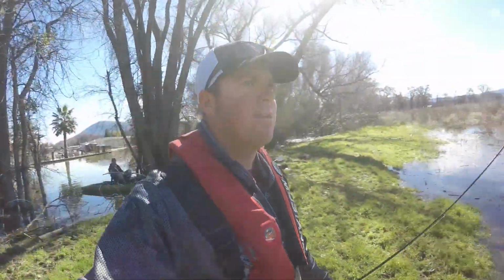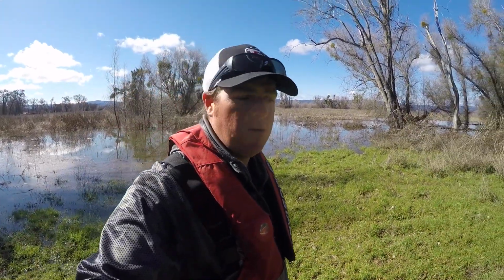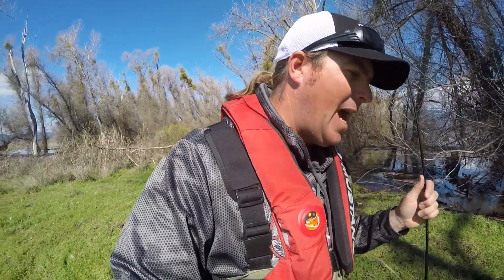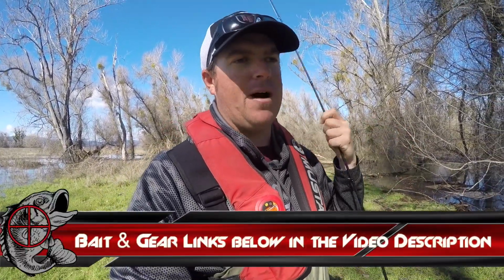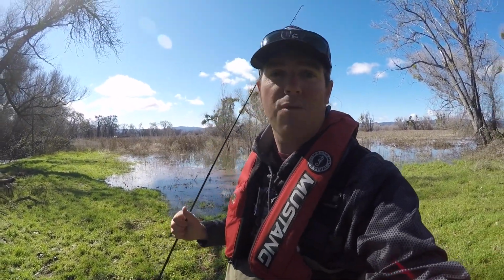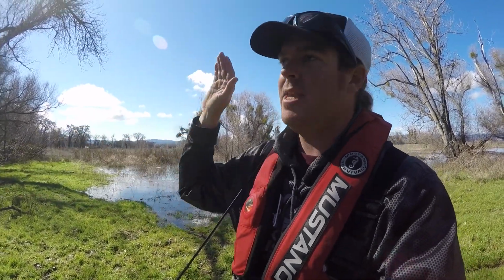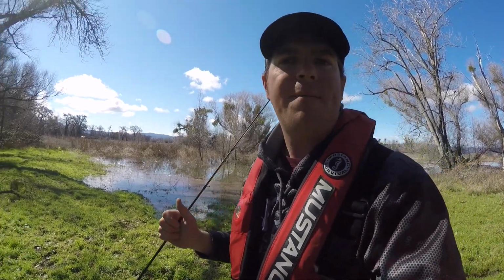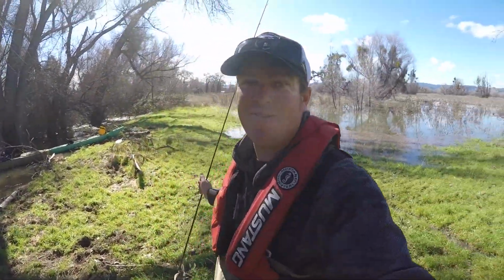Top 5 Fishing Rods for Ponds, Kayaks, and other Small Boats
Matt and Tim have been out kayaking lately and that presents some unique challenges. Matt gives some quick tips on adapting your rod arsenal for less stable boats like kayaks, float tubes, and small aluminum jon boats.

Rod/Reel Combos we recommend...

We don't get to spend as much time on the small crafts as we used to but its still a lot of fun and an amazing way to target giant fish that have been pressured by bass boats. If you're a kayak fisherman you have a great shot at giant bass but be sure to adapt your equipment so that you're prepared when the time comes.

We hope you enjoyed this bass fishing video! From How To fishing videos to big bass catches, we're here to teach you how to bass fish. Have a great day!

Using our links before doing your shopping at Tackle Warehouse is the single greatest way to support us! You won't be able to even see a difference but they'll know you're one of us!